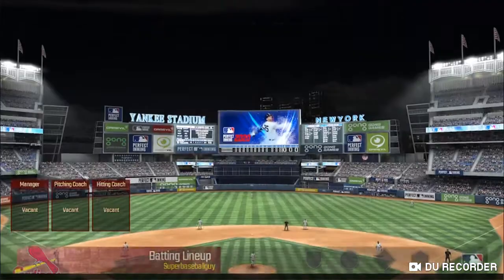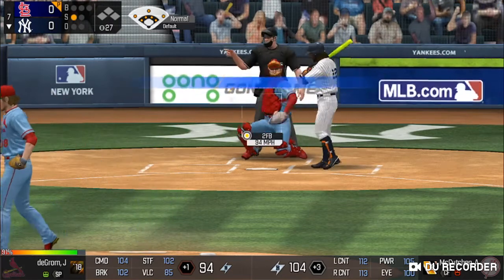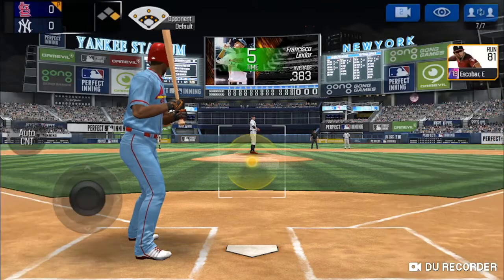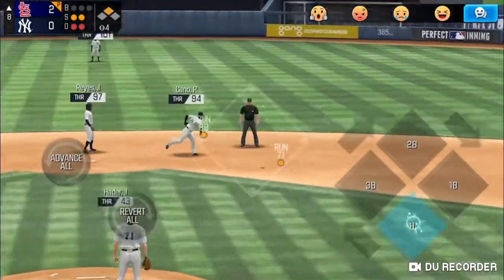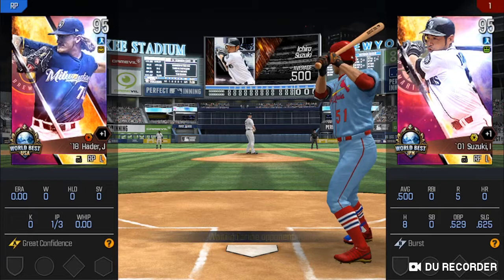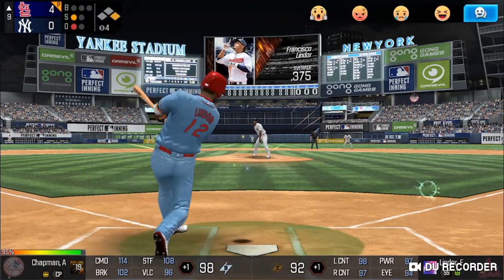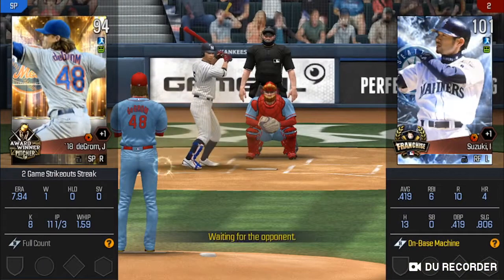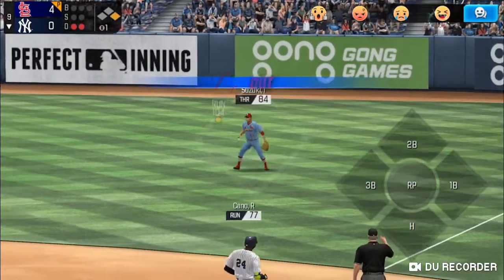MLB perfect inning 2020 gameplay